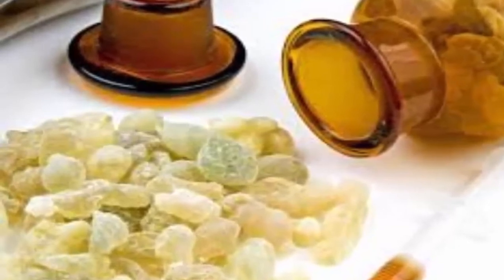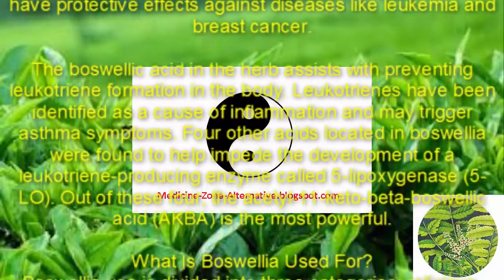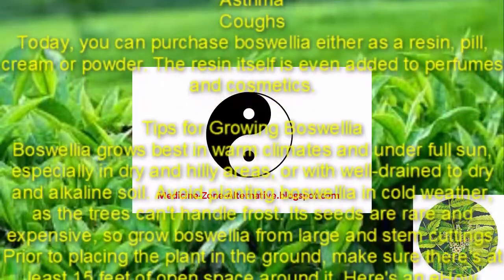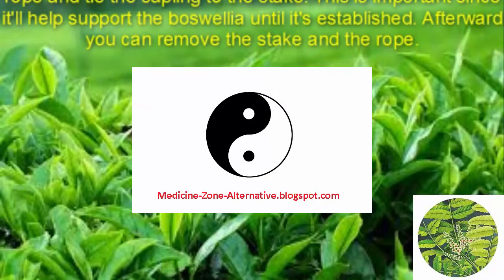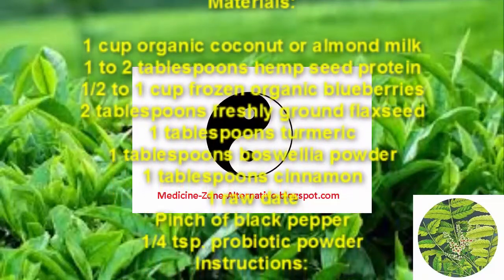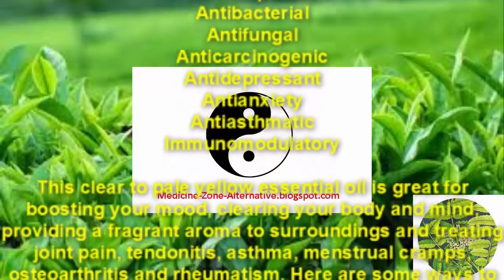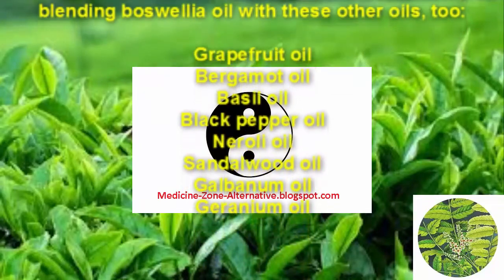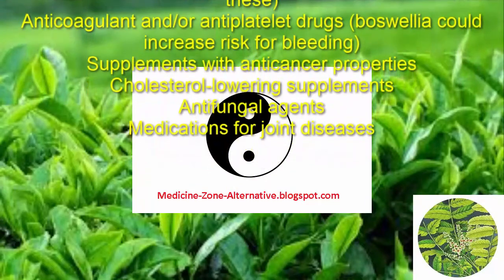Health Benefits of Boswellia - What Is Boswellia Used For?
Boswellia serrata is abundant in benefits like reducing body inflammation and helping treat conditions like osteoarthritis, rheumatoid arthritis and inflammatory bowel disease.
This video will talk about the Health Benefits of details Boswellia
What Is Boswellia Used For?
Tips for Growing Boswellia
Try These Recipes Boswellia
Try Today Oil Boswellia
Side Effects of Boswellia